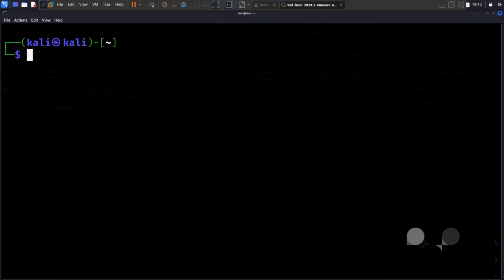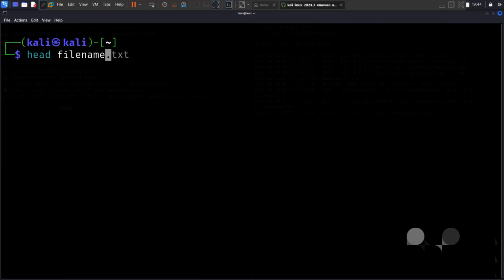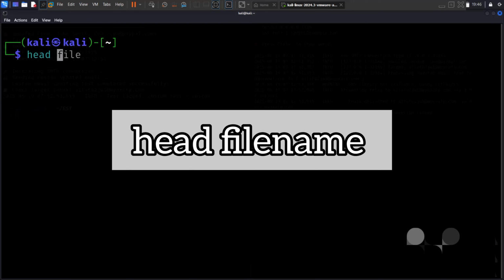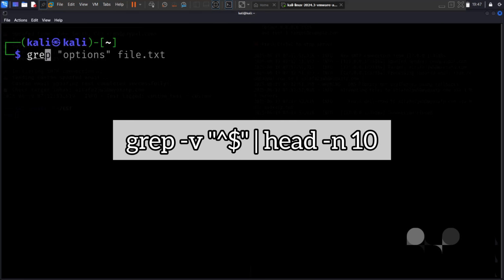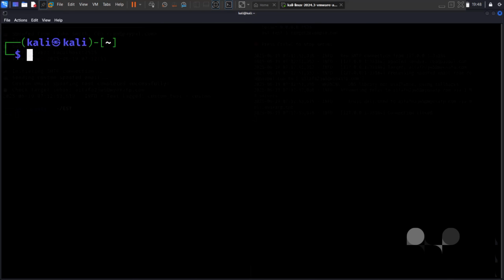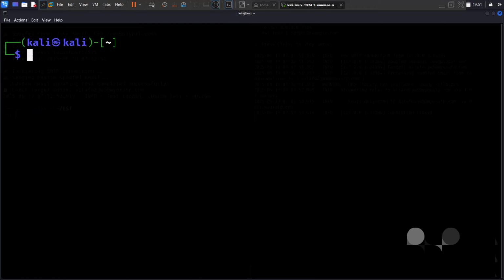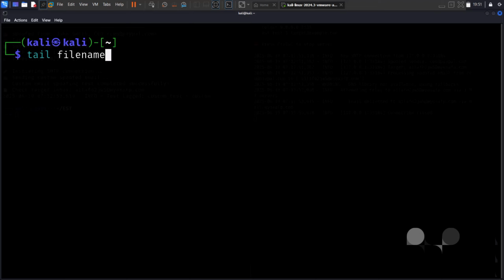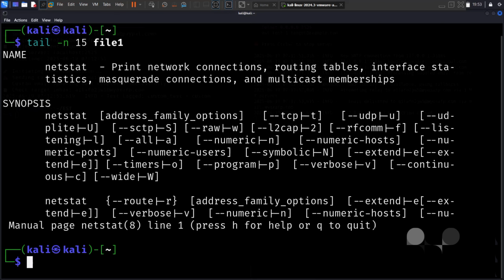Linux Command Line For Beginners 25 - head and tail command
In this quick and practical tutorial, you'll learn how to use the head and tail commands in Linux to view the beginning or end of text files — a crucial skill for system admins, cybersecurity professionals, and Linux users.